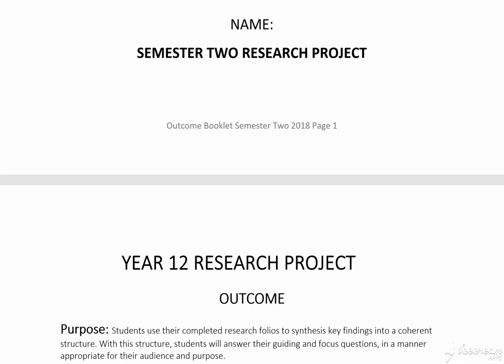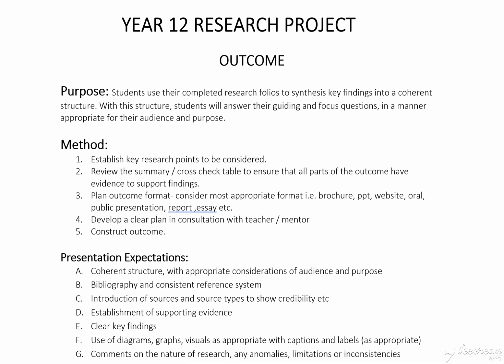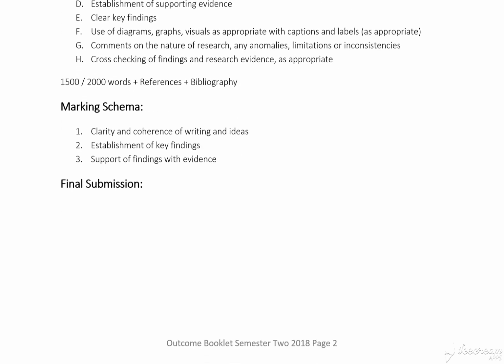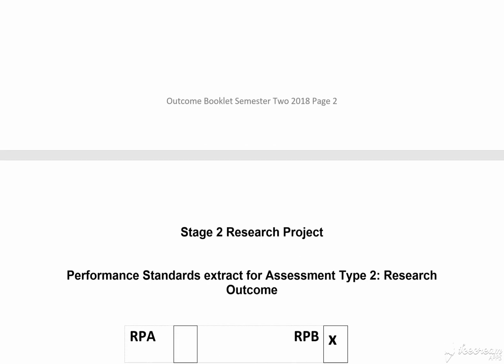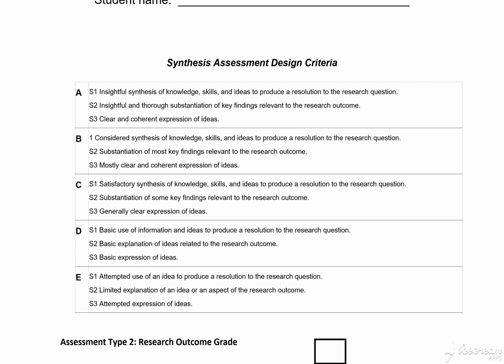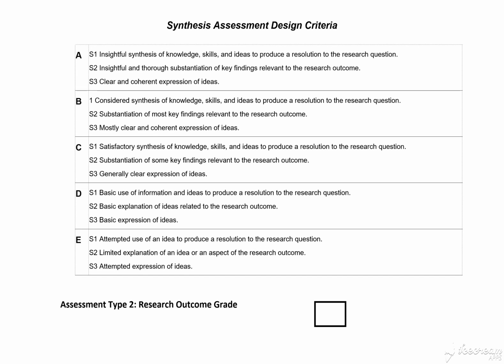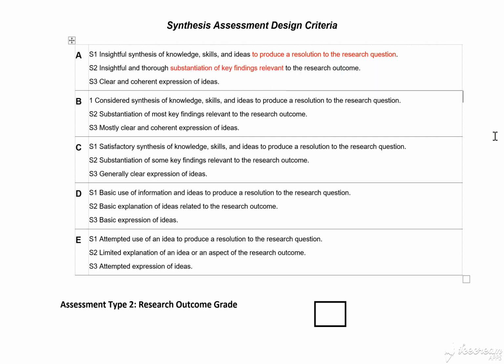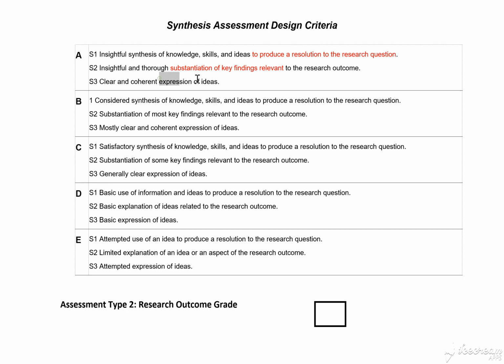Outline of the outcome Task Sheet and Timeline Part 1